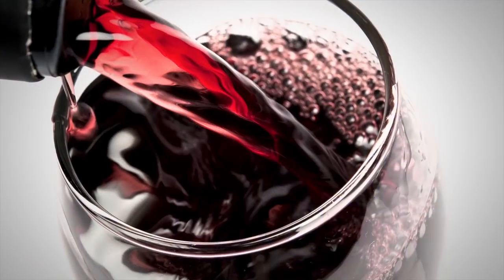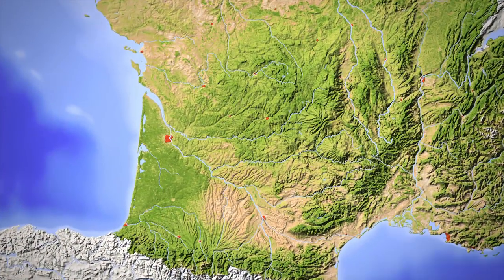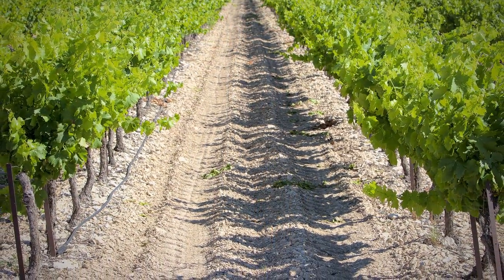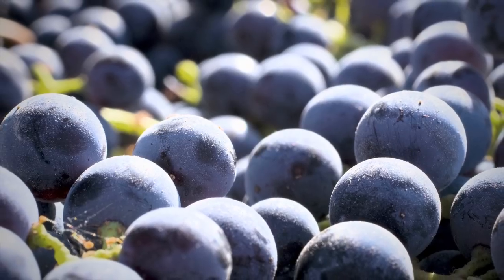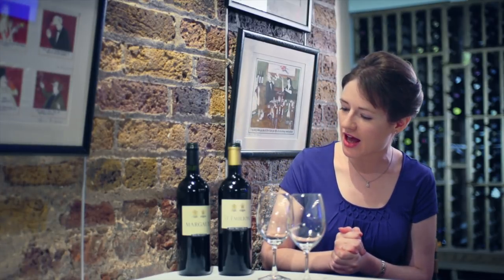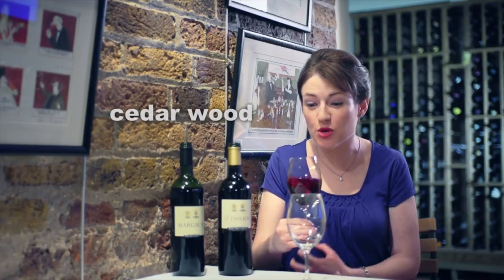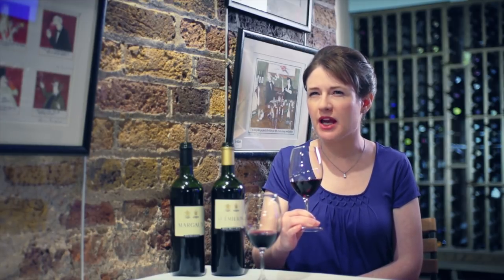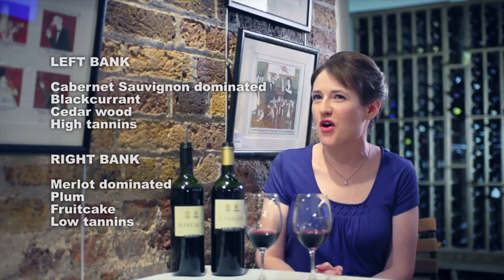Berrys' Wine School - Bordeaux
Anne McHale of the Berrys' Wine School explains the basic differences between wines from the Right and Left Banks of Bordeaux.